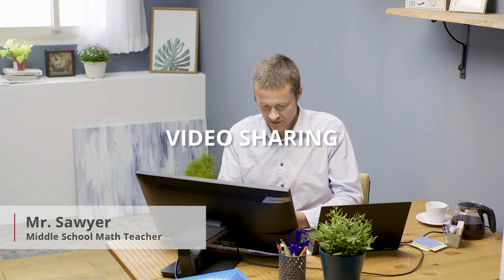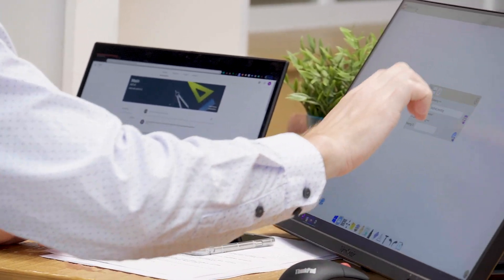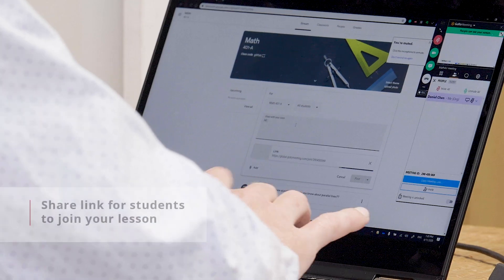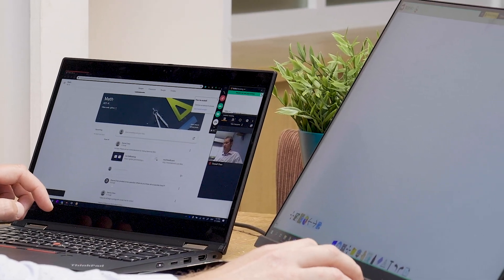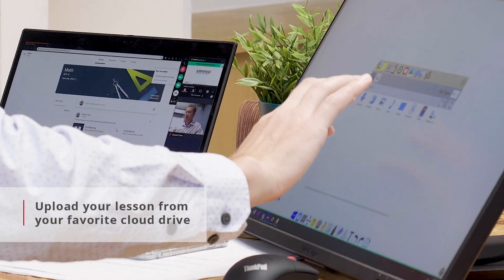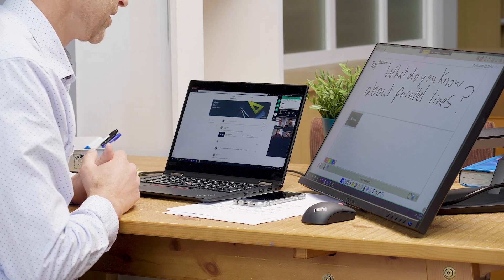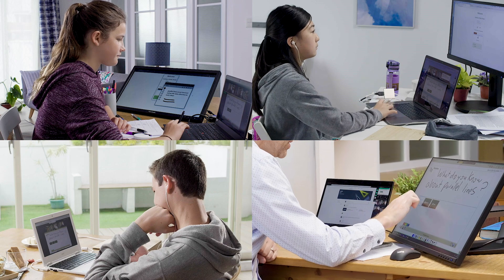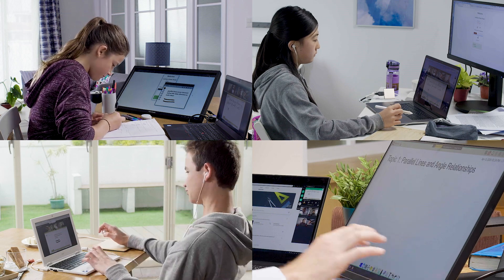Distance Learning | Video Sharing with myViewBoard Whiteboard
Video sharing allows you to connect with your students, see real-time facial expressions, and write out ideas live on your digital whiteboard. With myViewBoard you are able to communicate with your students as if you were sitting side by side.